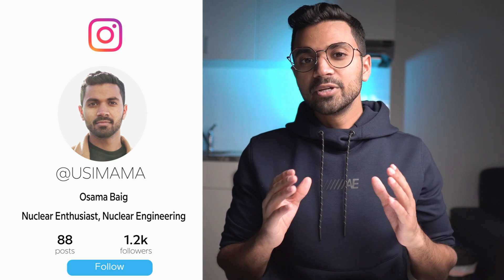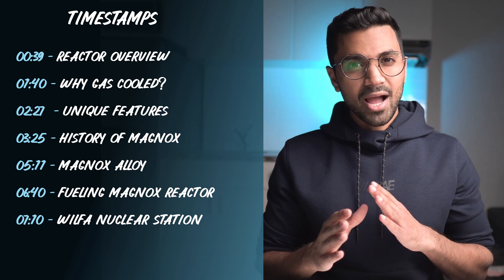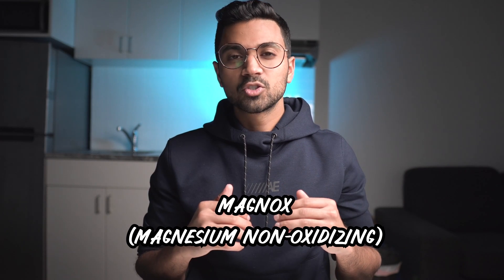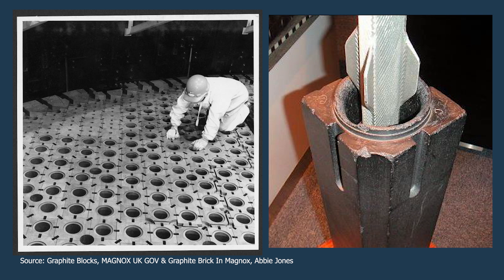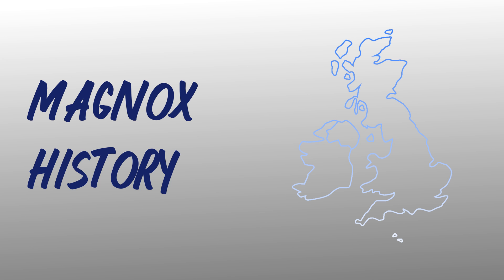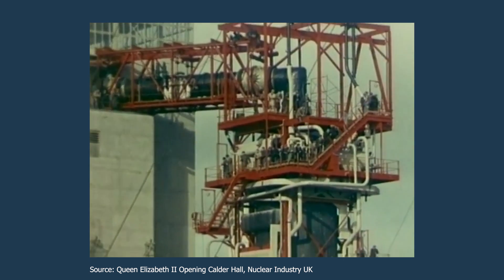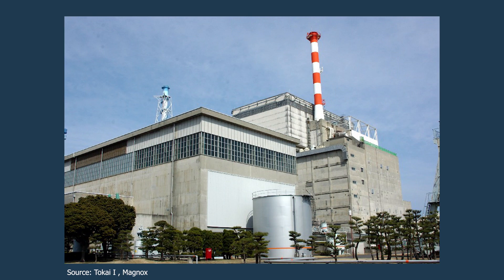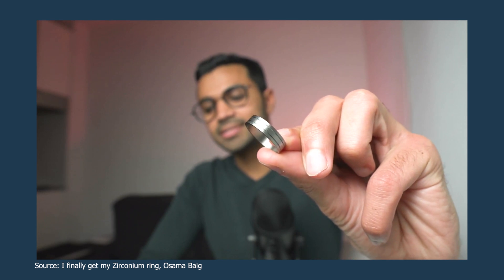MAGNOX, worlds first commercial scale nuclear reactor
The MAGNOX is a generation I reactor, and one of the worlds first commercial nuclear reactors to produce electricity. Native to the United kingdom, this reactor has left a legacy in the history of nuclear reactor design. In this video, I go through the legacy of this reactor and also go through a technical deep dive into some of its unique features.

TIMESTAMPS
00:00 - Introduction
00:17 - Timestamps
00:39 - Reactor Overview
01:40 - Why was MAGNOX Gas Cooled?
02:27 - Online Refueling and Other features
03:25 - History of the MAGNOX
05:11 - MAGNOX Alloy (Magnesium Oxide)
06:40 - Fueling the MAGNOX reactor
07:10 - Wilfa Nuclear Reactor Specifications
07:40 - Conclusion